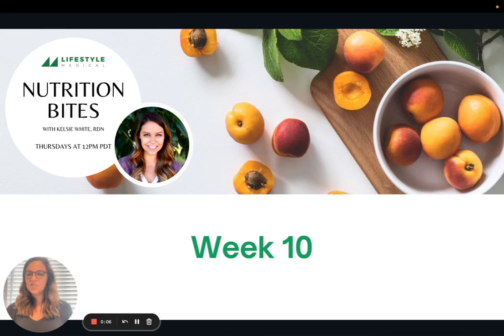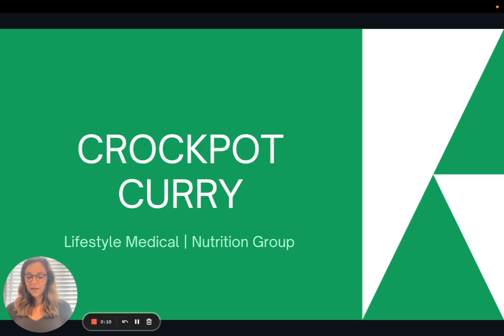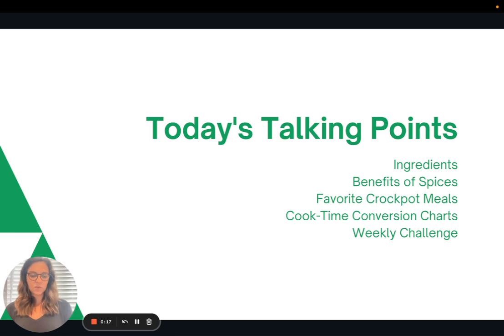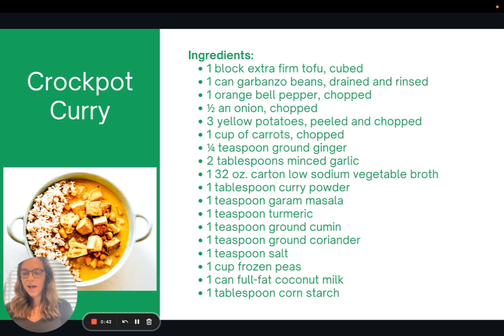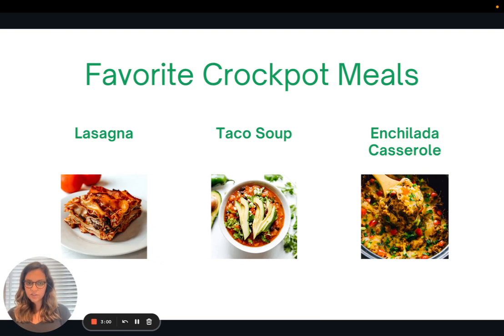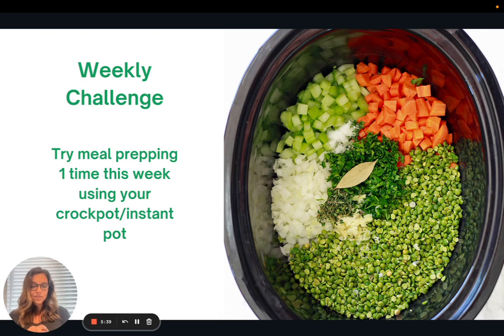Nutrition Bites Week 10 | Crockpot Curry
Sharing a recipe for Crockpot Curry, a simple way to make tasty meals ahead of time. Plus three additional crockpot recipes and cook-time conversions.